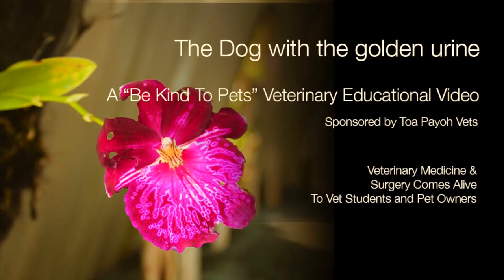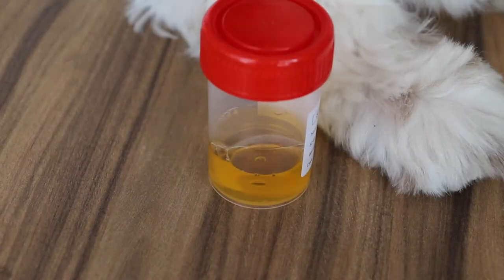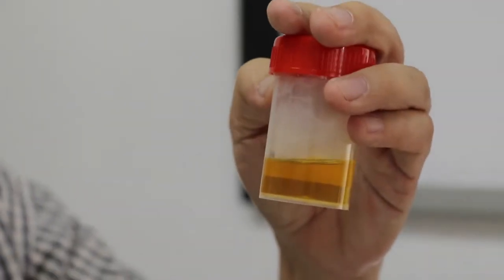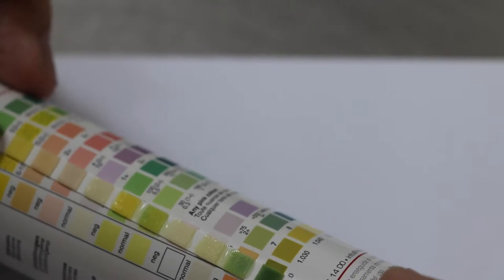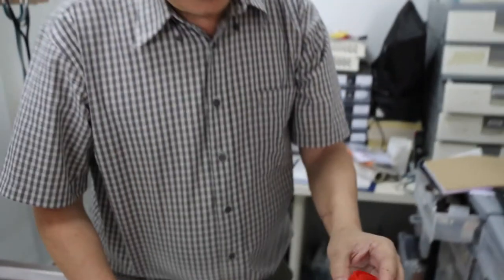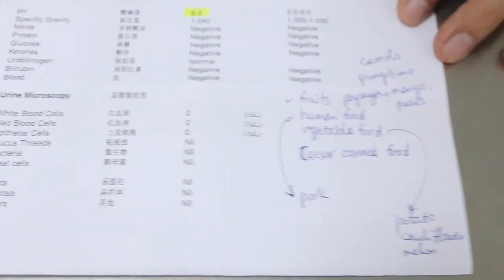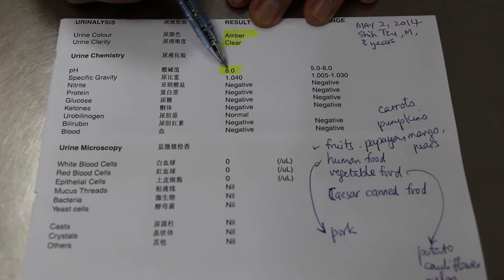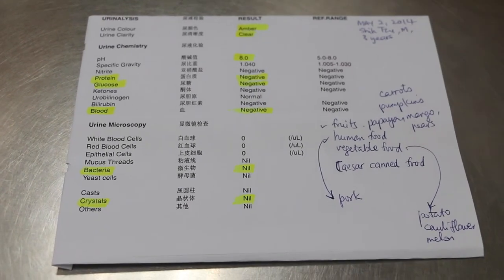The dog pees golden urine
The Shih Tzu leapt on and off the bed many times and one day suddenly could not move much. Could the abdominal pain be due to traumatic injury to the kidney and/or bladder or penis?

General examination including palpation of a painful full bladder and urine test indicated a traumatic injury to the bladder. No urinary crystals were found in the urine but this does not mean there is no urinary stones.

No more recurrences of pain as at May 22, 2014 .when I followed up. The dog now sleeps on his own mattress the floor but is forbidden to jump onto the bed to sleep with the owners.